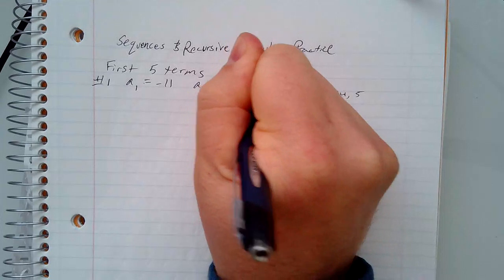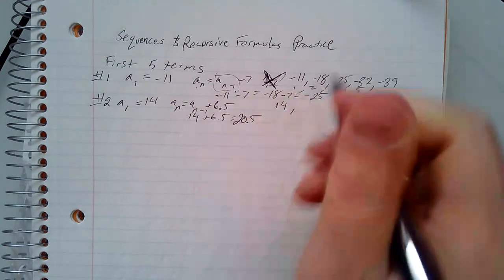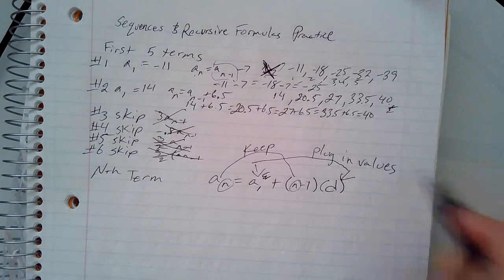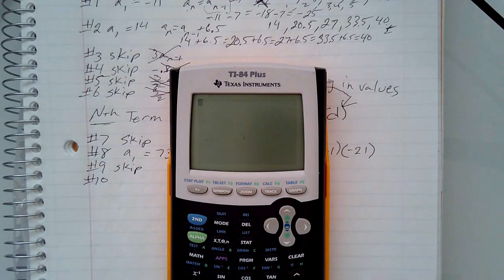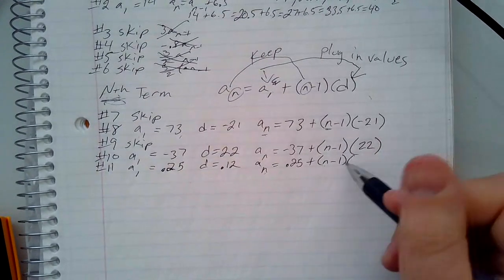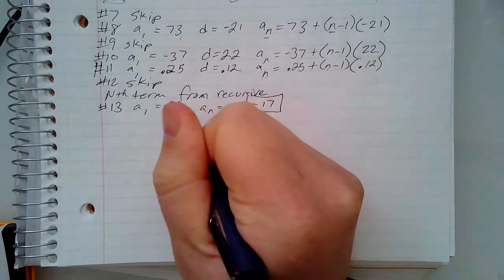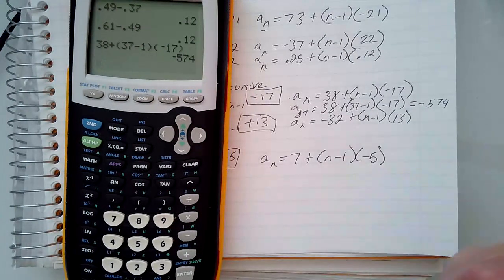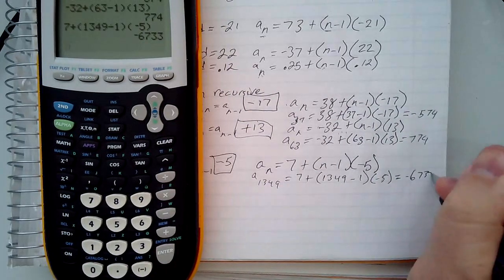April 15 Algebra Key Video